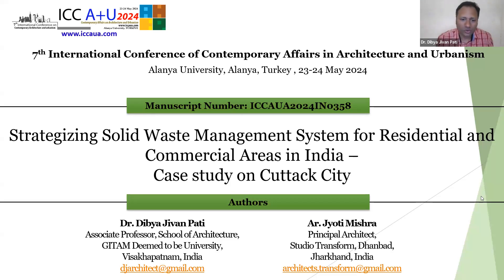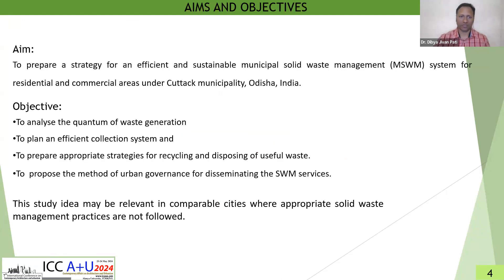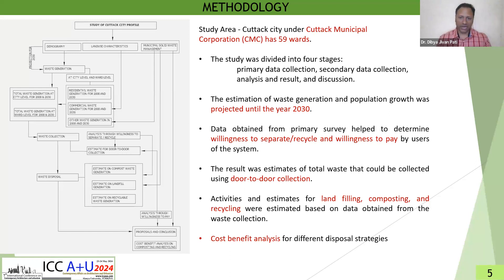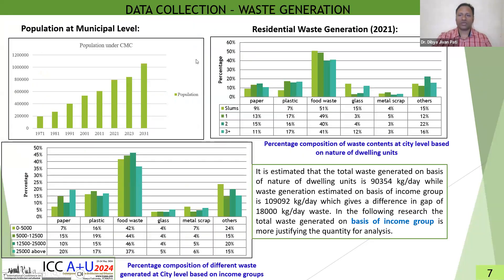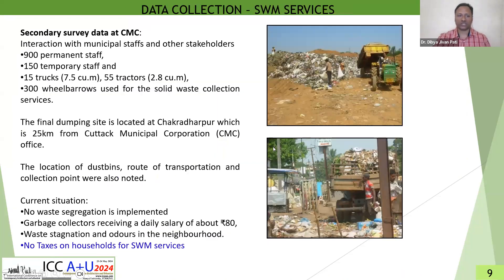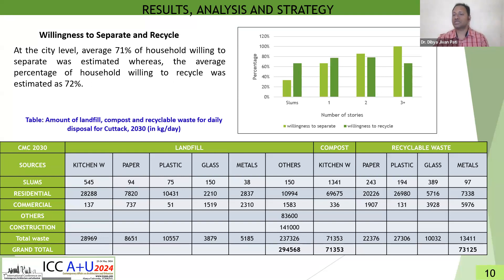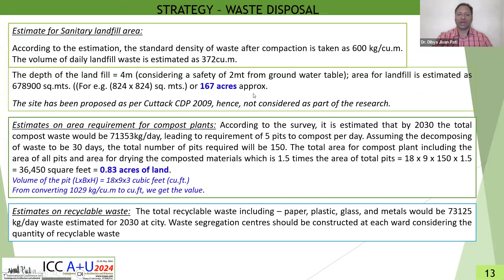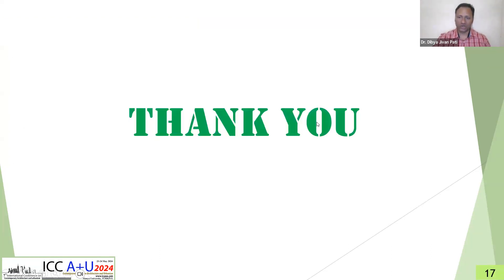ICCAUA2024IN0358 DJPati & JM | Presentation on SWM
Strategizing Solid Waste Management System for Residential and Commercial Areas in India – Case study on Cuttack City